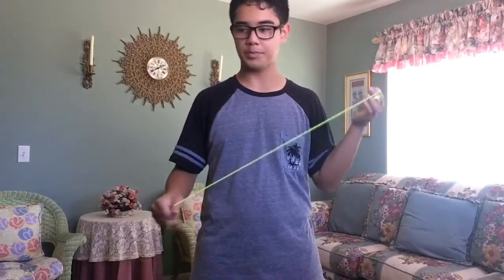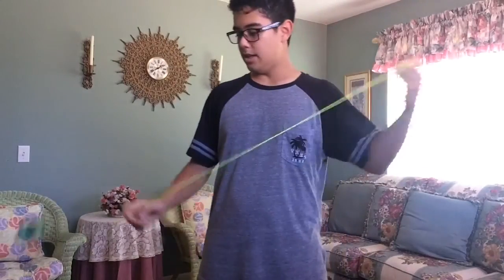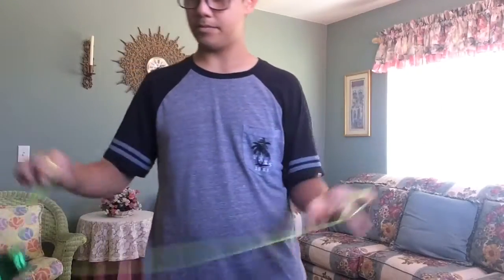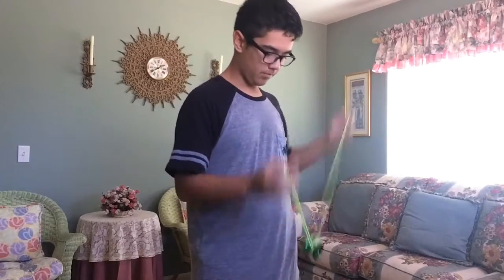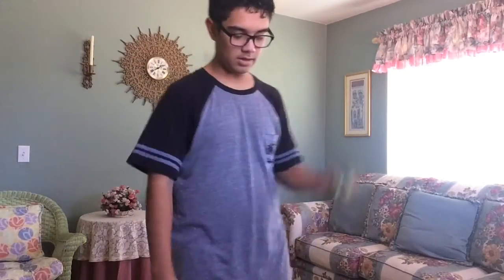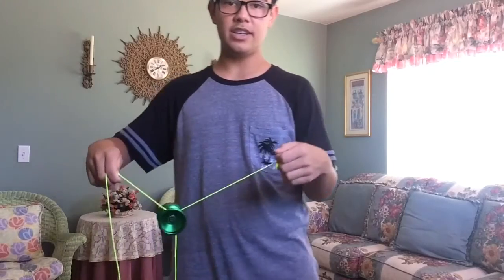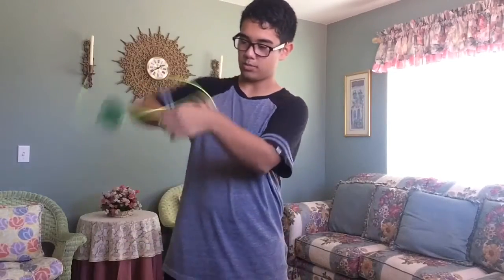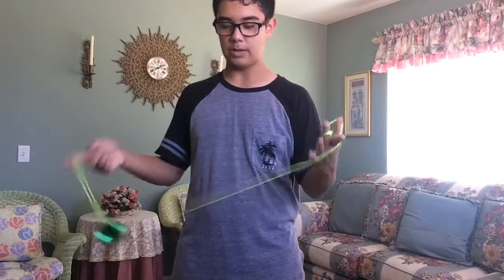Tutorial: Slack GT